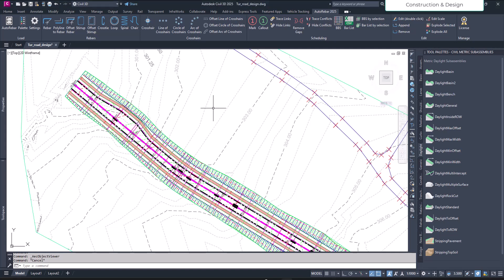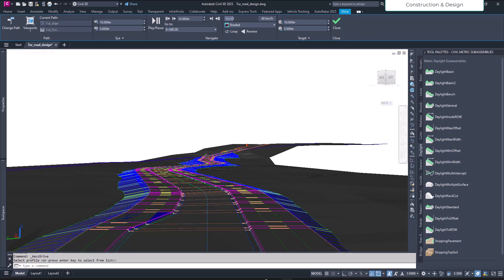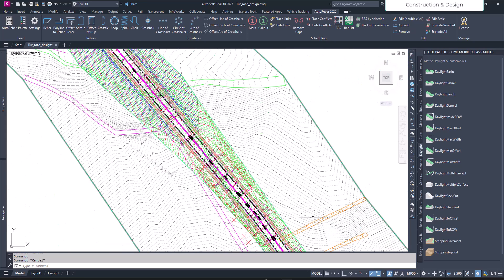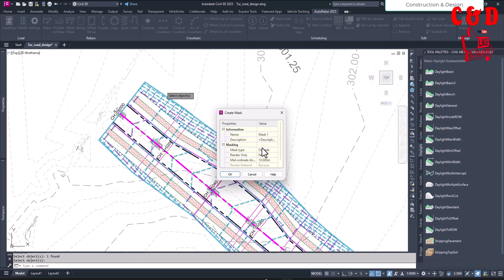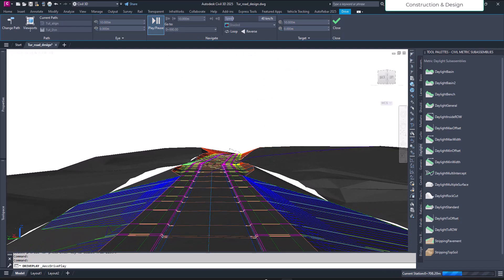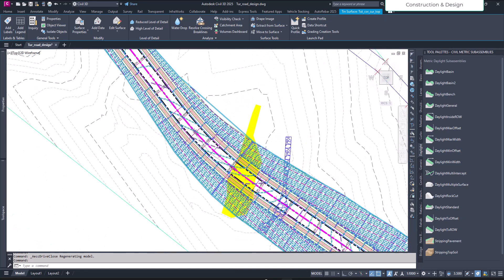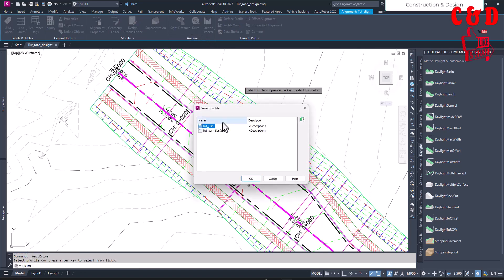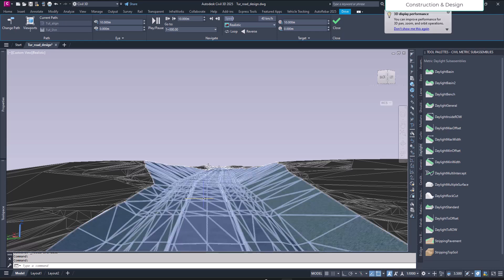Visualize corridor fix invisible corridor issue in cut section fix corridor surface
Coupoun code:CAD2025 A) Cleaning survey date: Before you import points in civil 3D